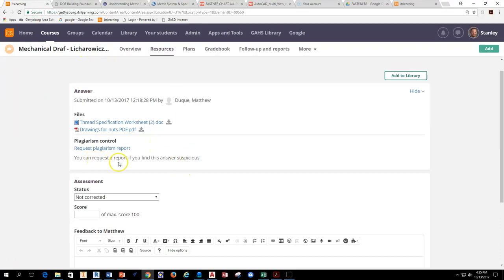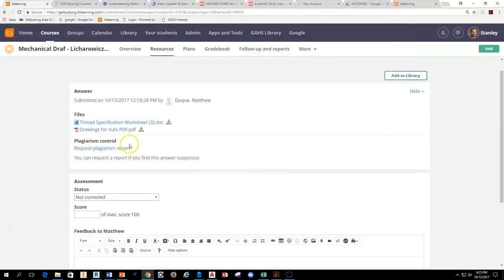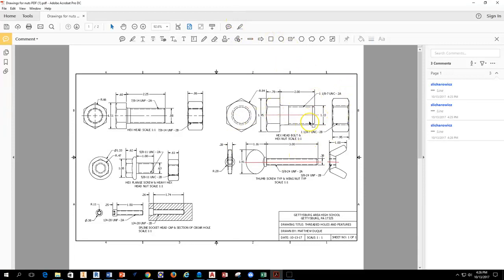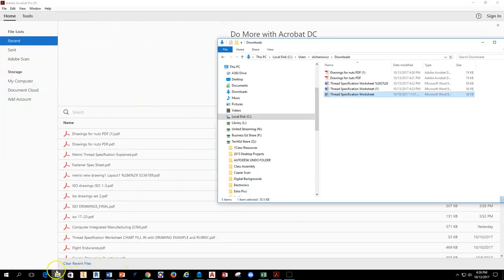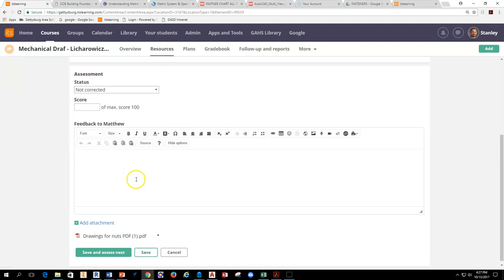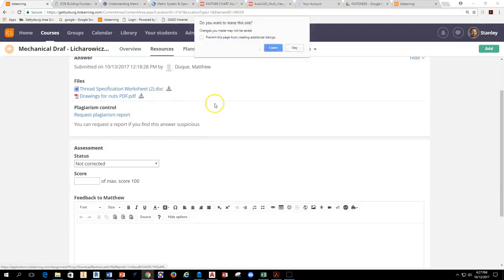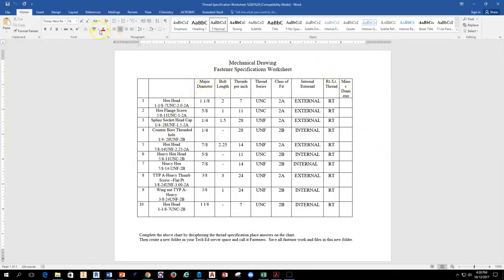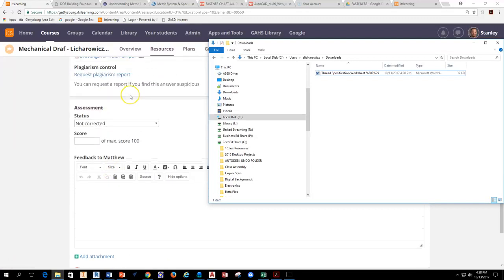ITS LEARNING - Quickly Grade PDFs by Downloading The File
Grading PDFs in Its Learning using the download file on C: Drive for quick save and drag drop return.